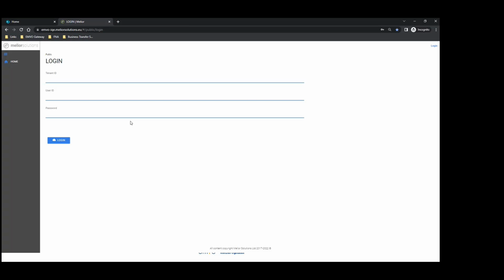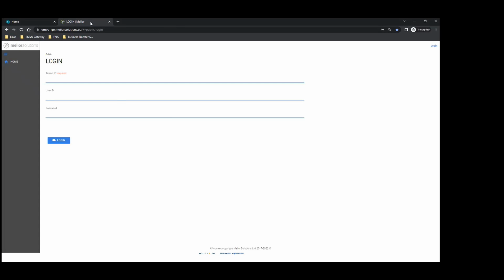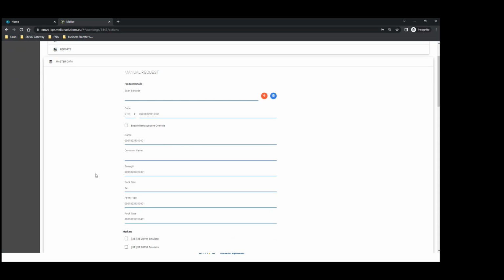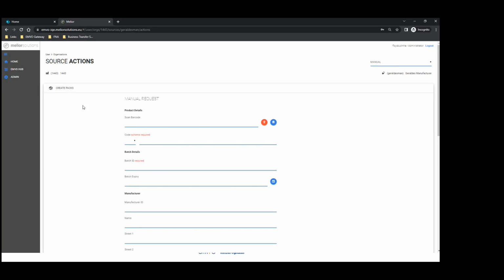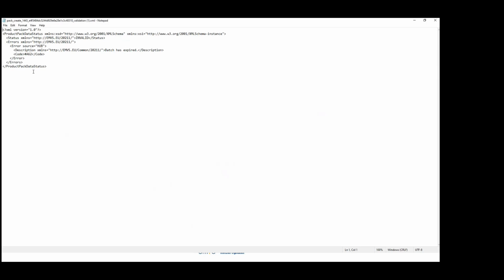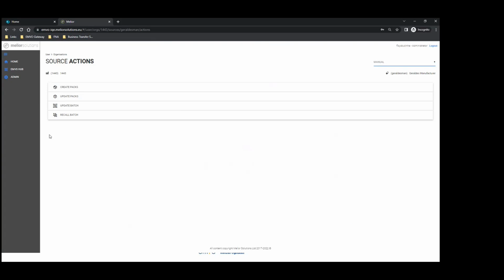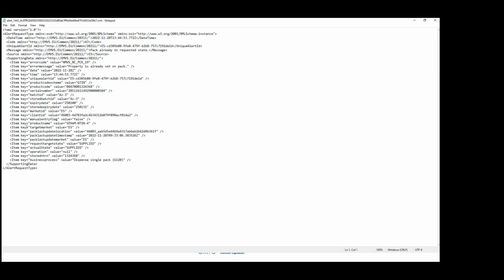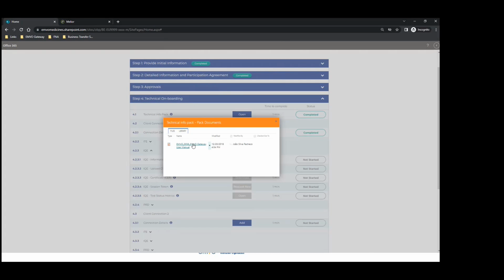EMVO Gateway Webinar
This new installment of the EMVO webcast series focuses on the EMVO Gateway and covers its functionalities. We encourage you to consult the EMVS Master Data Guide and the Data quality webcast episode which go hand in hand with the training. Note that in addition, the EMVO Gateway user manual is available in the Technical Info Pack under Step 4 of your OBP Portal account.

00:35 Select the EMVO Gateway on the OBP Portal
02:17 Access & Login
04:20 Create & View Organisation
05:45 Upload Product Master Data
09:40 Upload Batch Data
13:11 Pack State Update
15:30 Update Batch
17:23 Check Alerts
19:30 Verify Pack Data
20:15 Request Reports
20:31 Conclusion